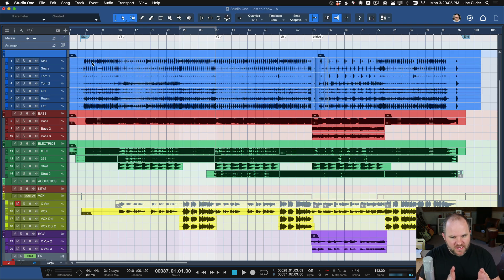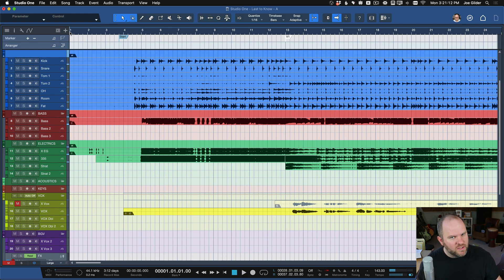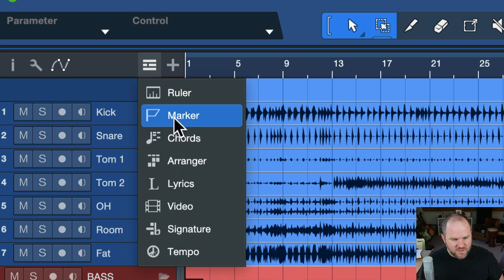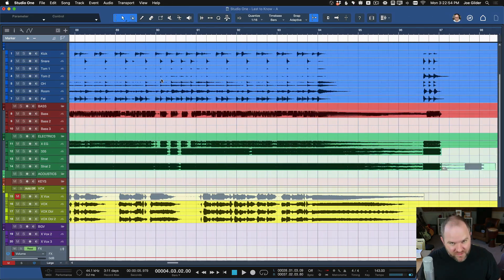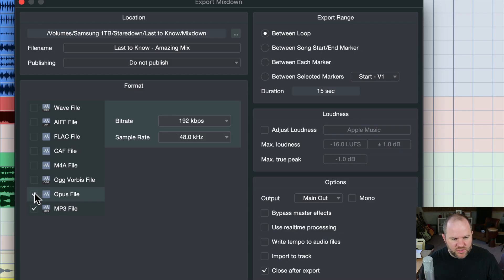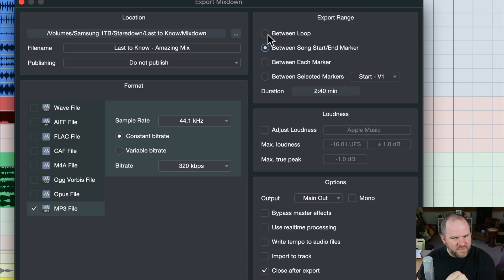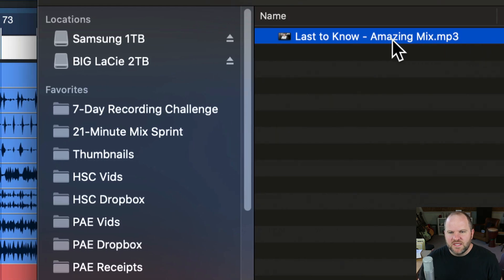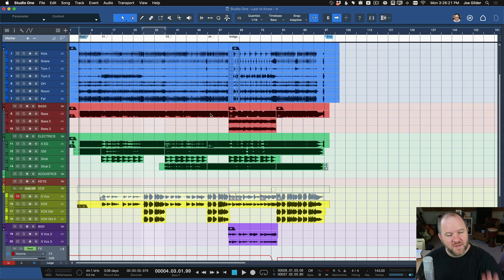How to Export Your Song in StudioOne